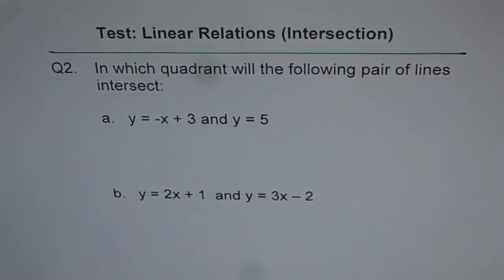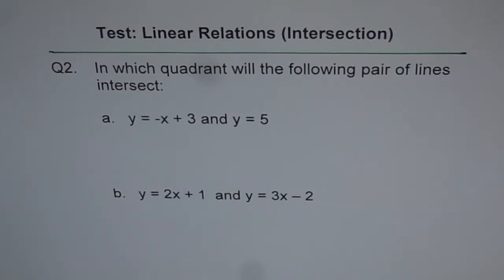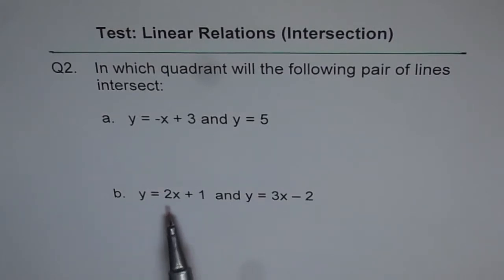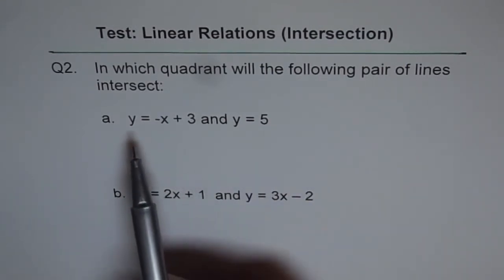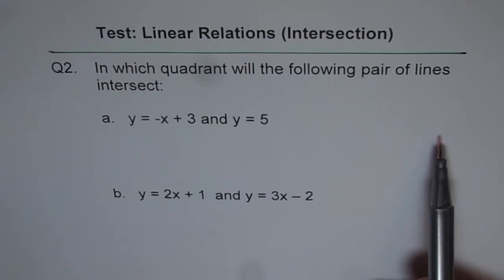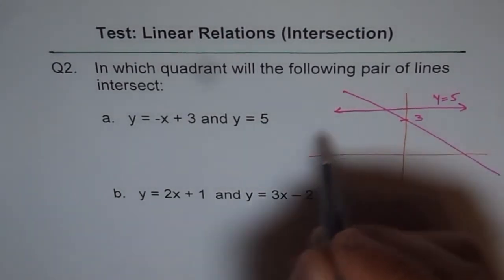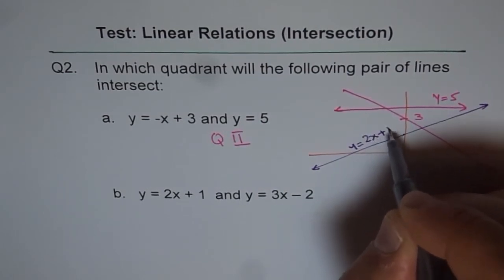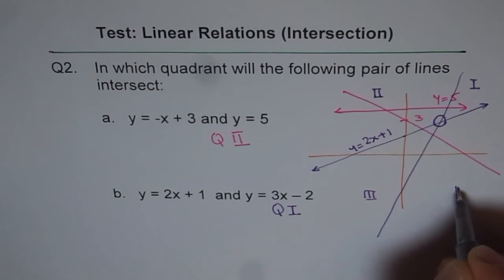Linear System Find Quadrant of Solution Q2